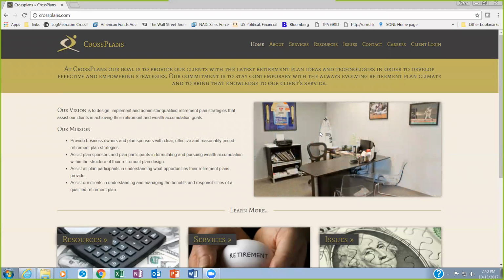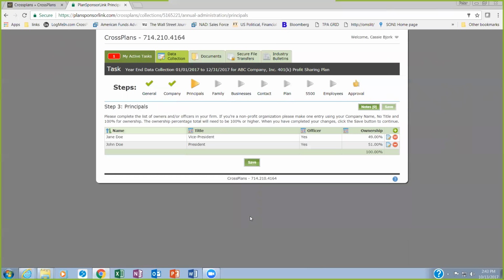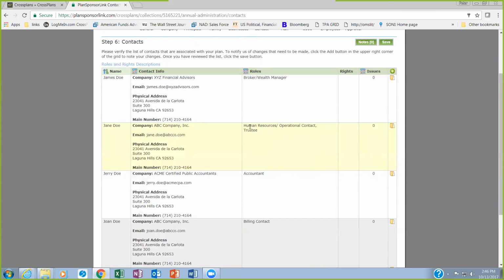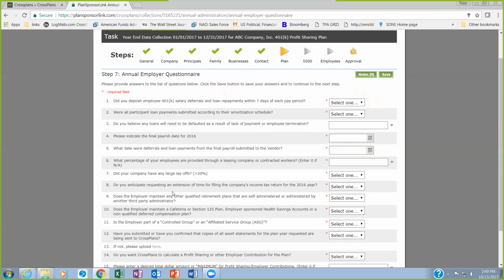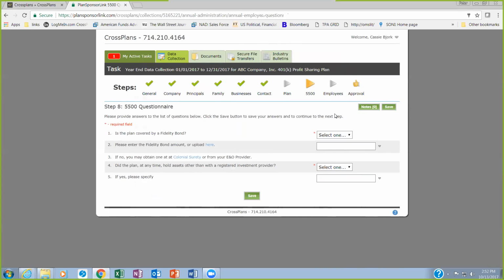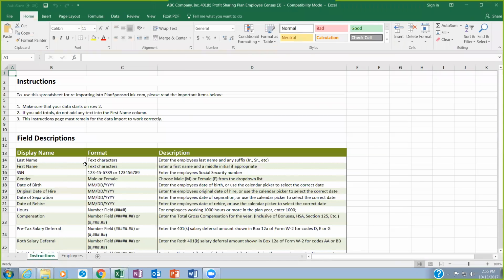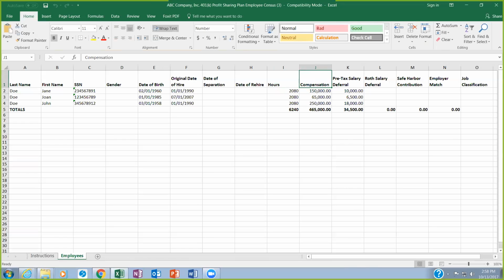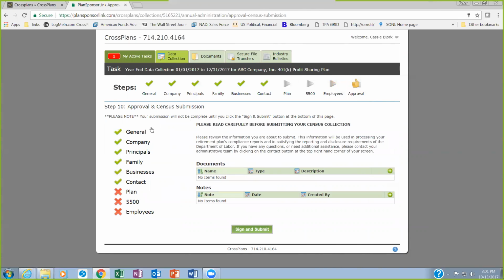CrossPlans Year End Data Collection Training Video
Please join CrossPlans implementation manager Cassie Bjork as she shows you how to complete the Year End Data Collection process on Plan Sponsor Link and upload your census data.